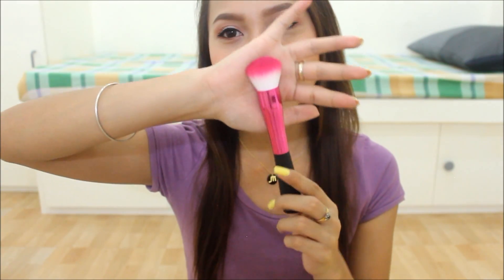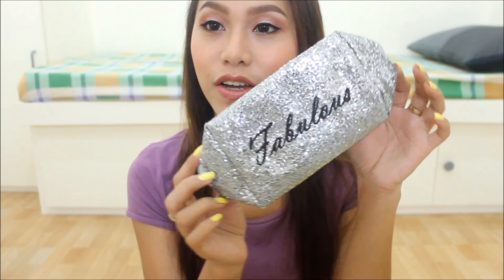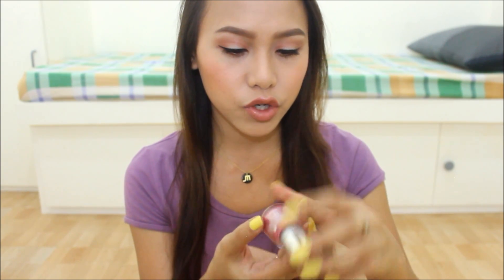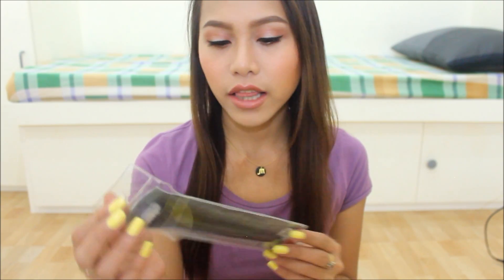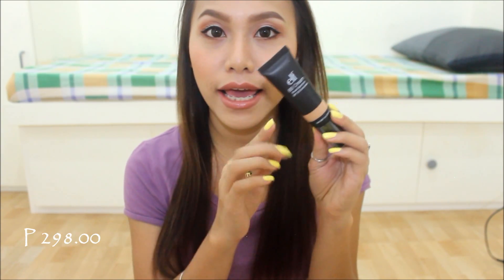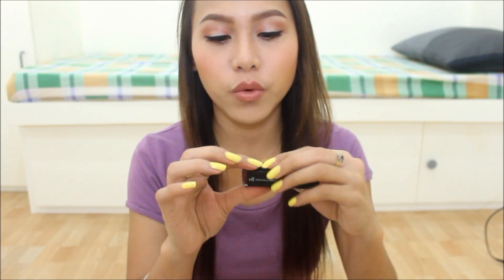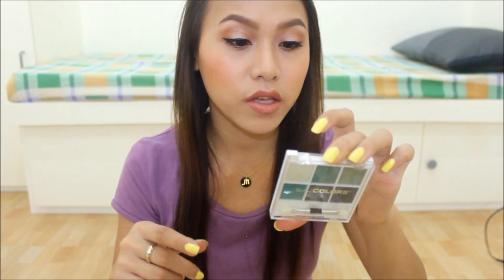ELF & LA COLORS HAUL : TAGALOG | rhaze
VACosmetics!
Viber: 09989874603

Product list & prices (in order)

ELF Small Stipple Brush - 168.00
ELF Facial Whip - 68.00
ELF BB Cream - 298.00
ELF Moisturizing Lipstick - 168.00
LA Colors Eyeshadow - 118.00
LA Colors Powder - 118.00

FIND ME!!!

rhaze